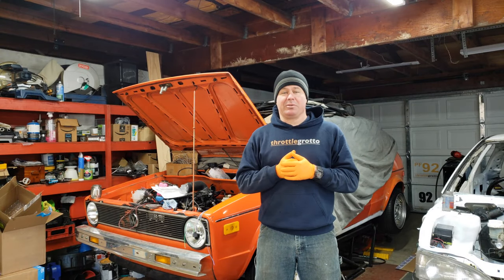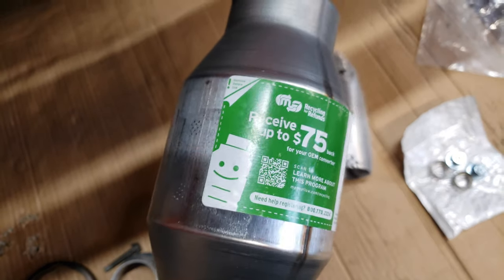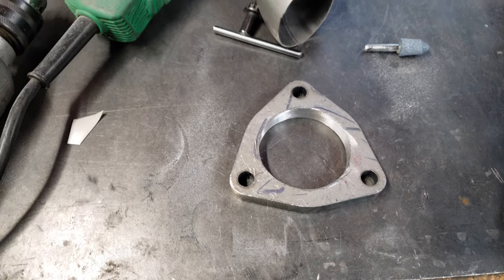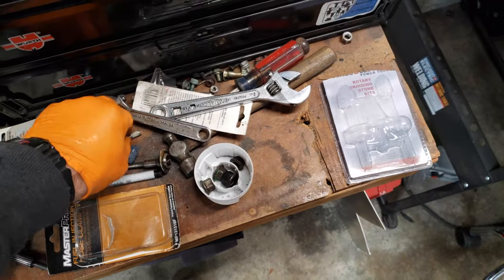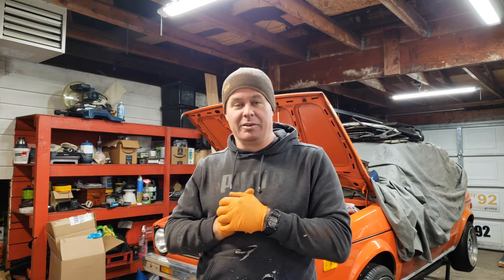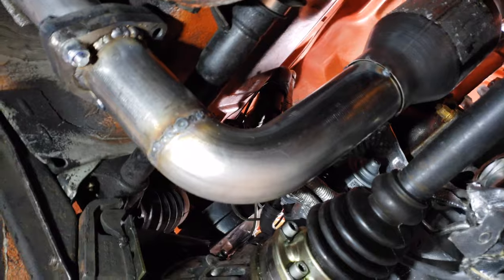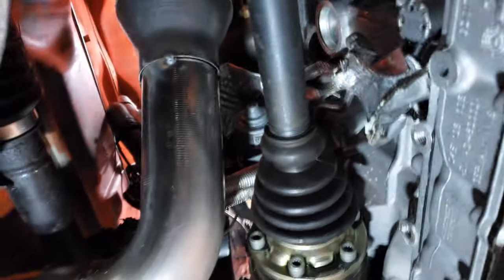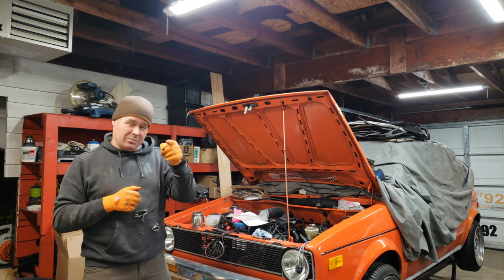Making a custom 1.4t VW rabbit downpipe - CZTA swapped 1975 Rabbit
I built a custom downpipe for the CZTA 1.4t swap going into the 1975 VW rabbit project. You can't buy things like this, so they have to be made. This is my second downpipe for this car. since I used to have a 1.8t in here!